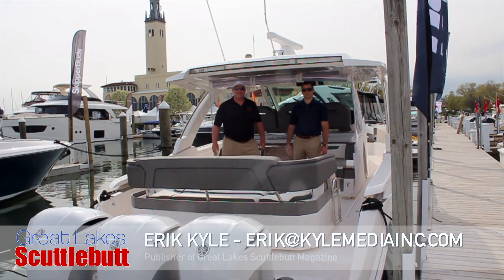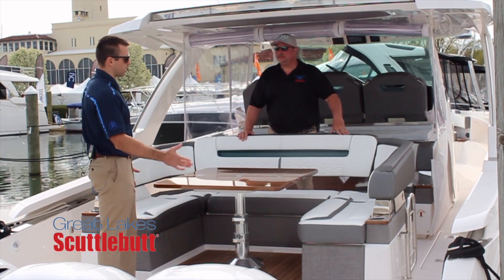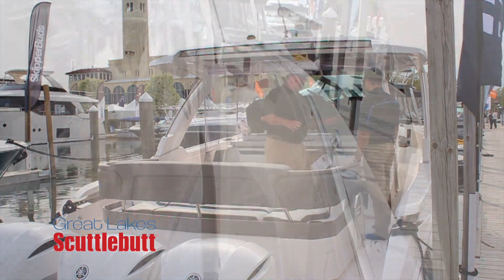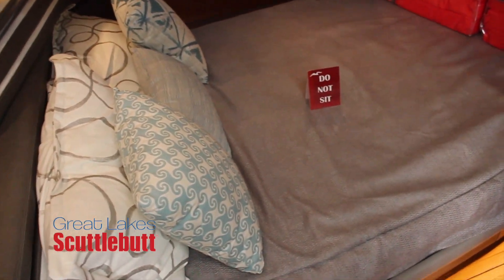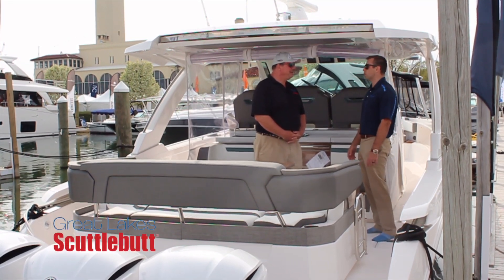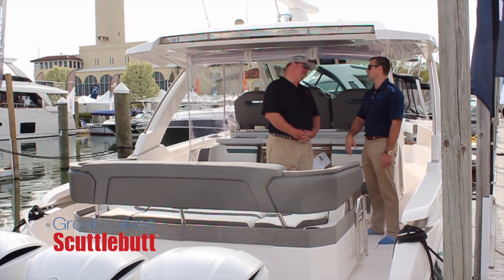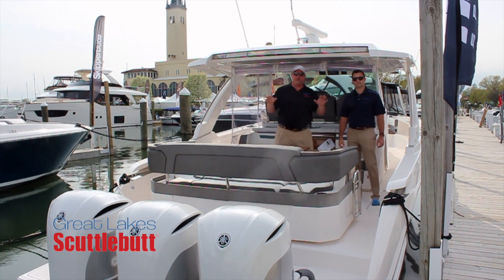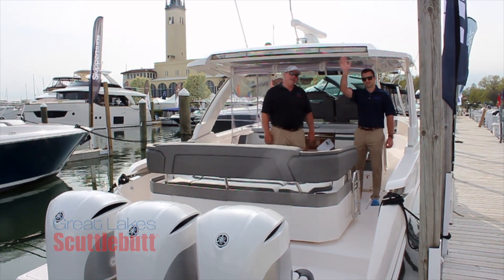38' Tiara LS Walkthrough from Skipperbuds! @ 2019 Great Lakes Boating Festival In Grosse Pointe, MI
Brett from Skipperbud's takes us through this brand new, award winning Tiara Luxury Sport boat, featuring the rear turntable bench and table seating area!